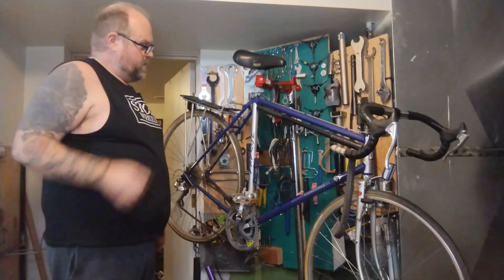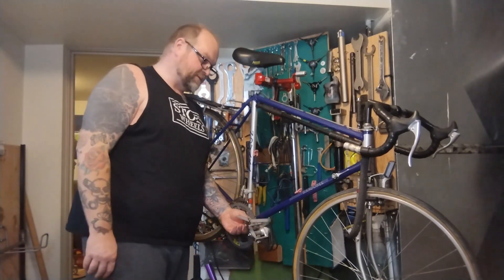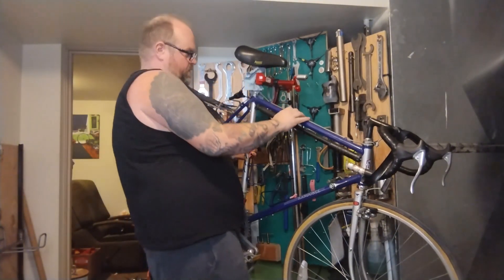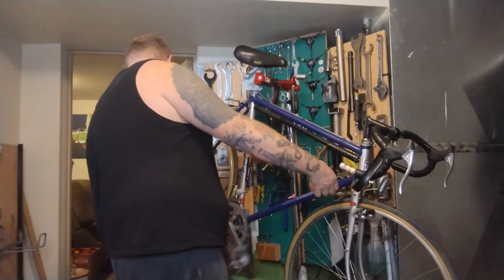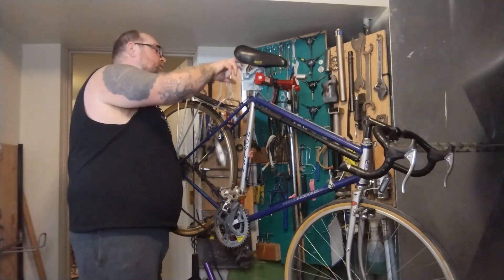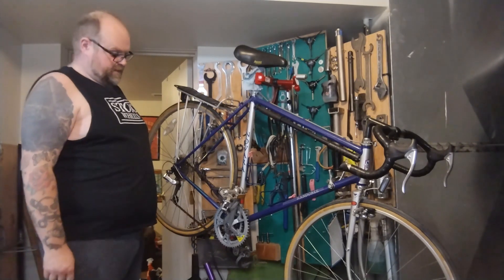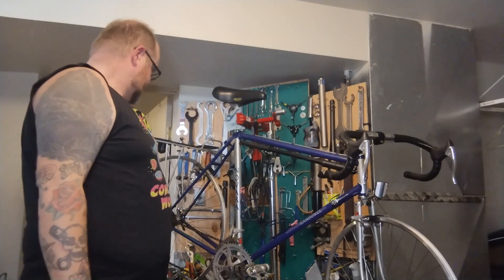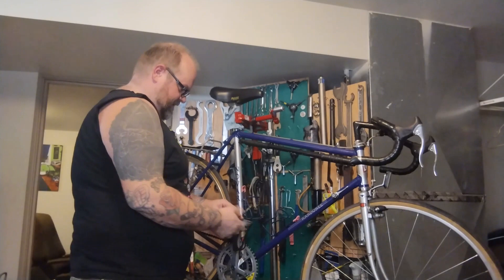taking the new new for a test ride, Novara randonnee pt1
I'm this episode we get talked into taking the Novara randonnee for a pre built test ride. sometimes it's a good thing to have a reminder of why I build bikes in the first place... because they fit and ride so much better than stock.
it's fun to get the crusty bike barely road worthy, and then complain about it not being optimized to my taste. and to keep my fingers crossed the whole time that the 30+ year old tires and tubes will hold up!